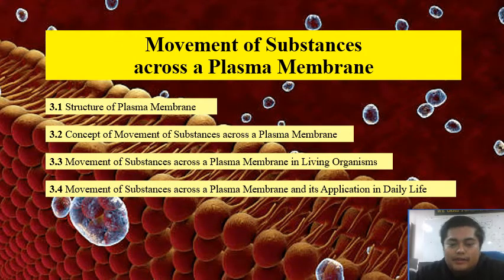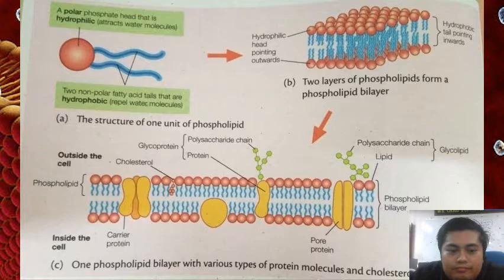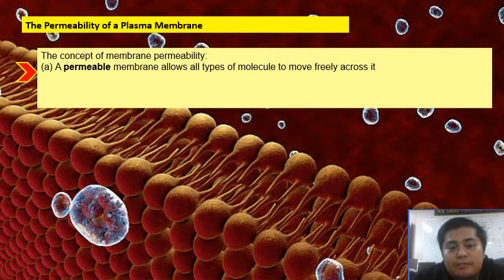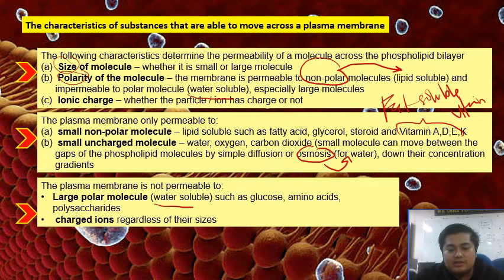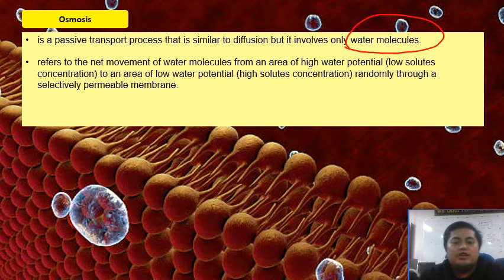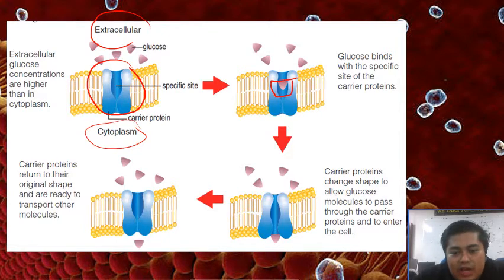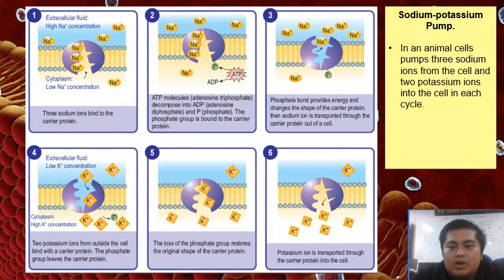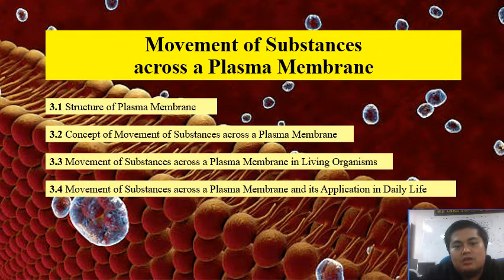Chapter 3 Movement of Substances across a Plasma Membrane Part 1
Biology Form 4 KSSM
Theme : Fundamentals of Biology
Topic :
3.1 Structure of Plasma Membrane
3.2 Concept of Movement of Substances across a Plasma Membrane